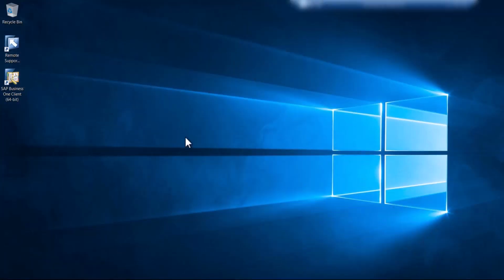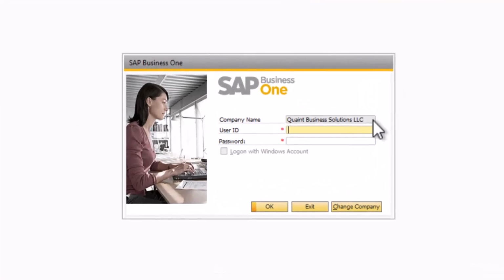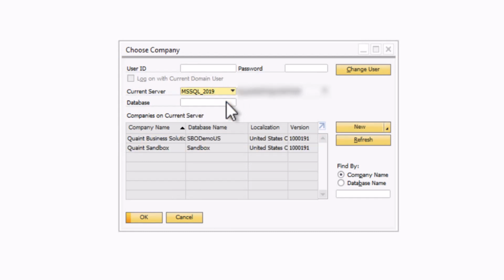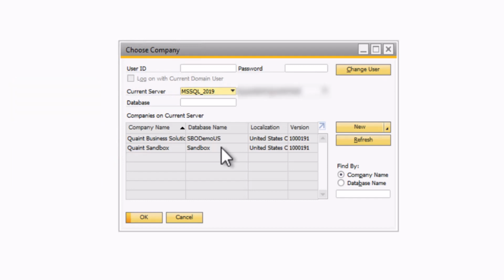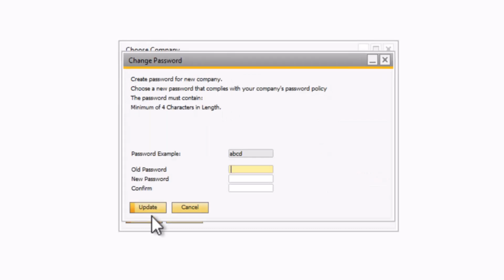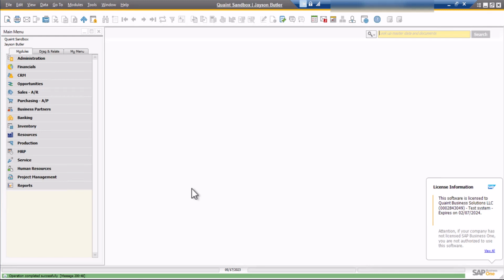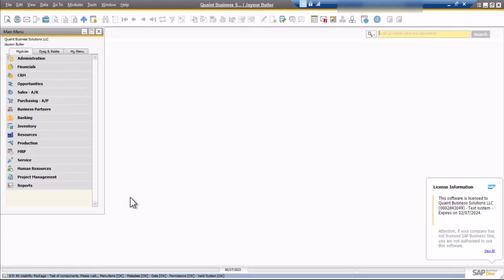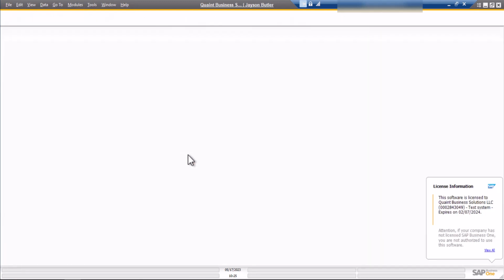Log Into the Application | SAP Business One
An overview on how to log into the SAP Business One application and change databases.